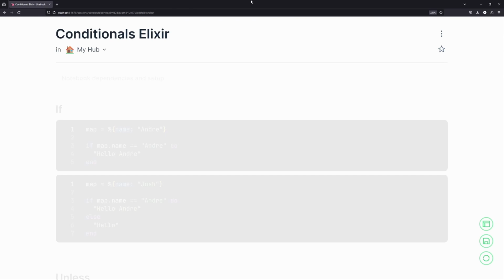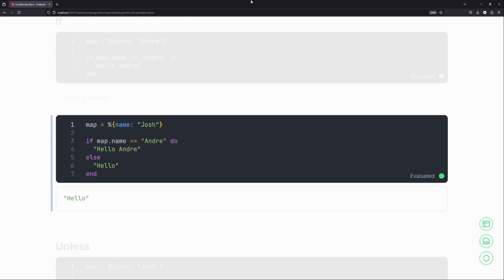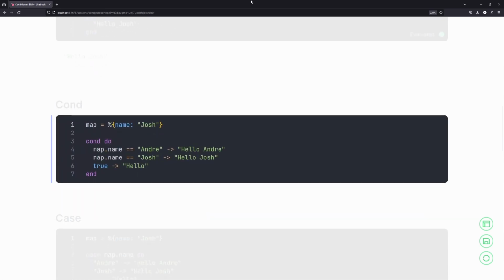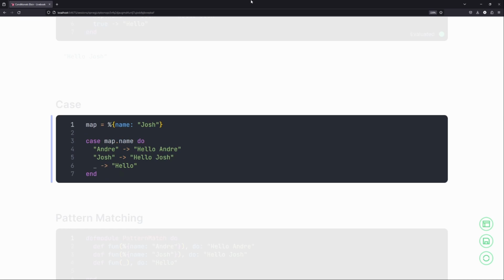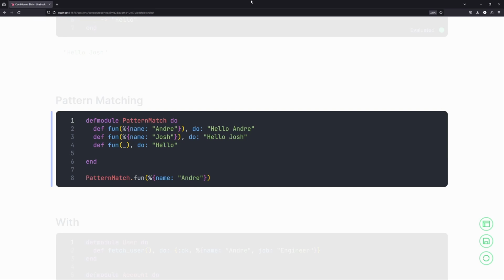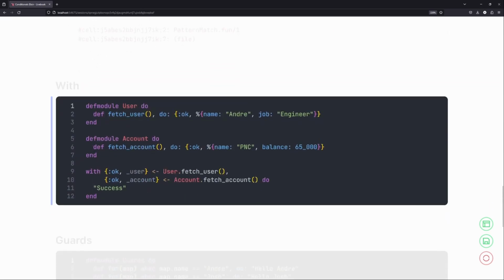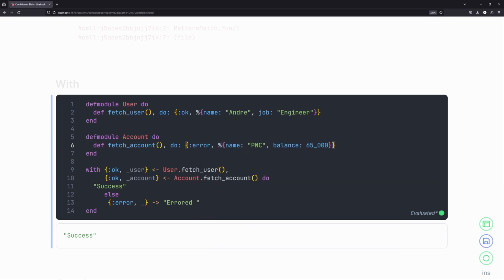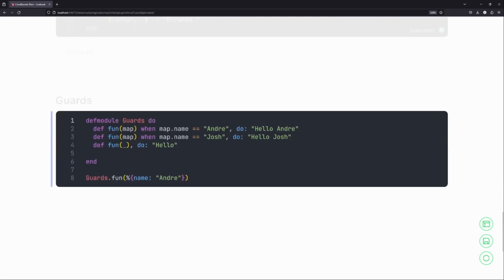Elixir: Conditionals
In this video, we walk through a Livebook on conditionals in the Elixir programming language.

Timestamps:
If 0:20
Unless 1:24
Cond 2:10
Case 3:10
Pattern Matching 4:04
With 5:50
Guards: 8:05